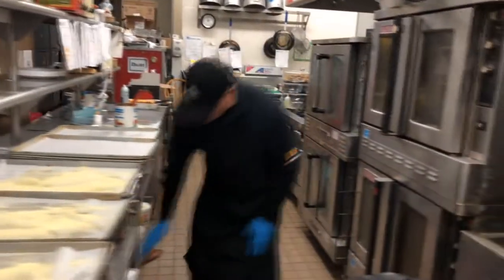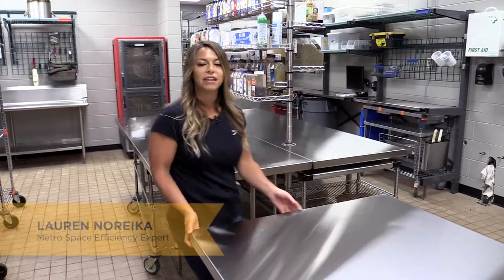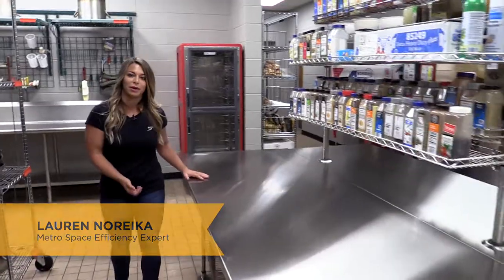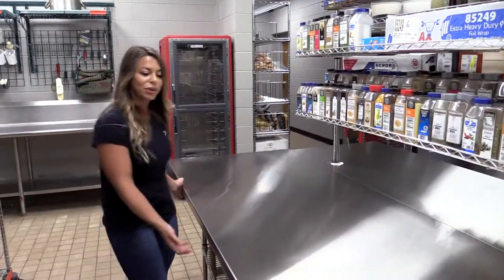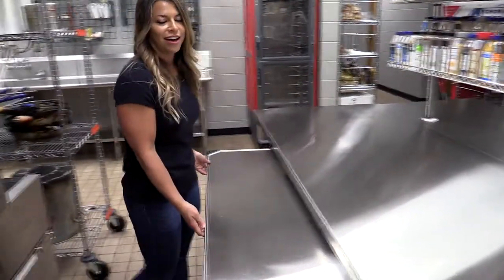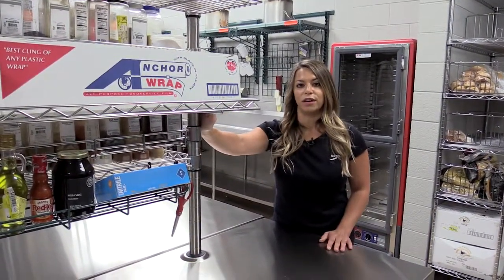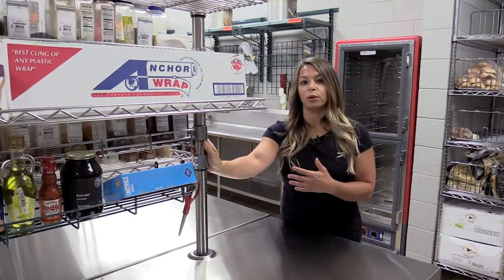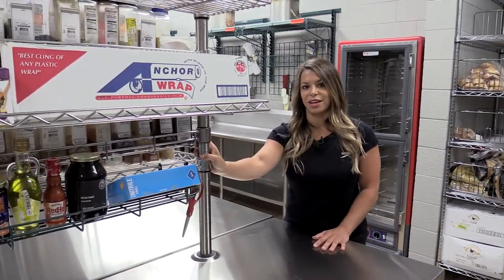Kitchen Storage Makeover 2019 - Prep Area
Limited prep area no more!